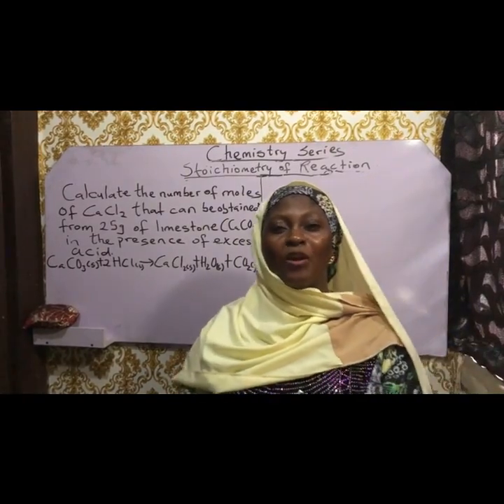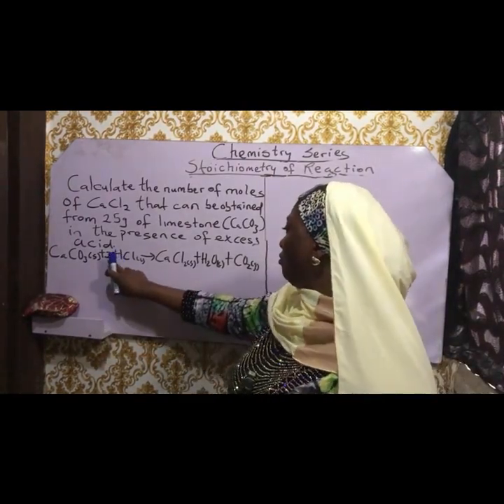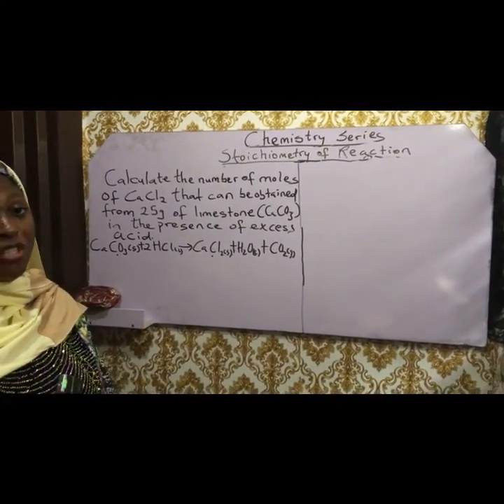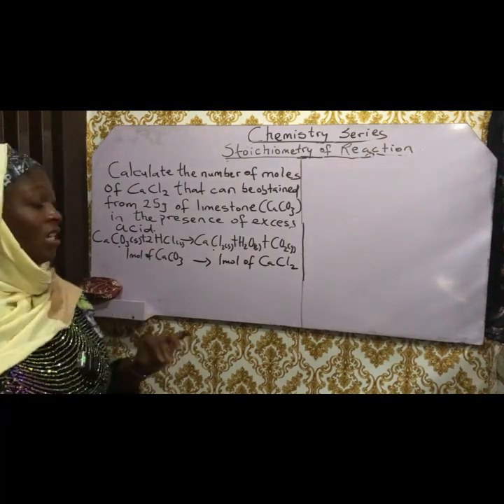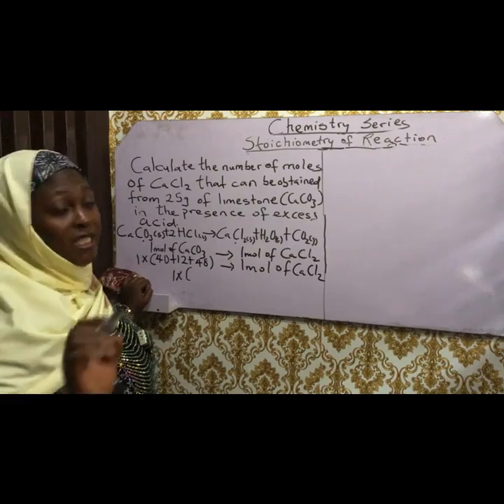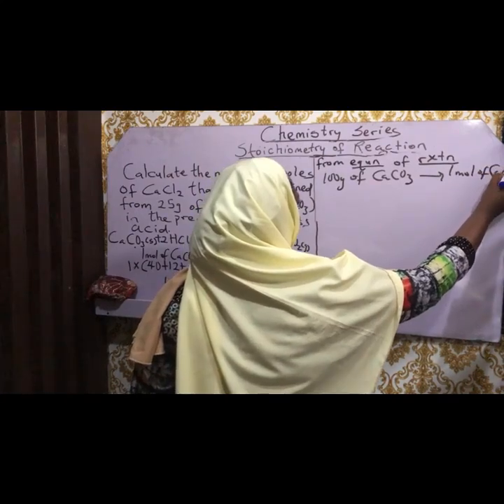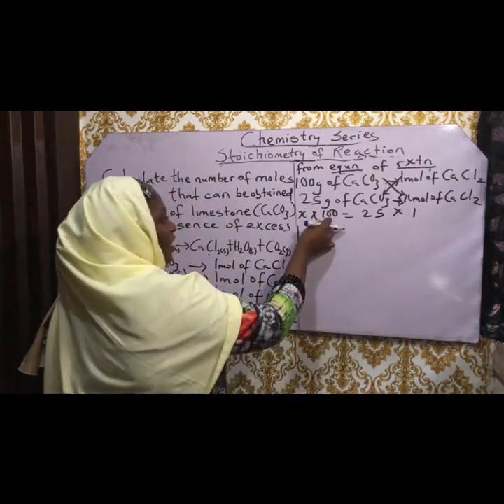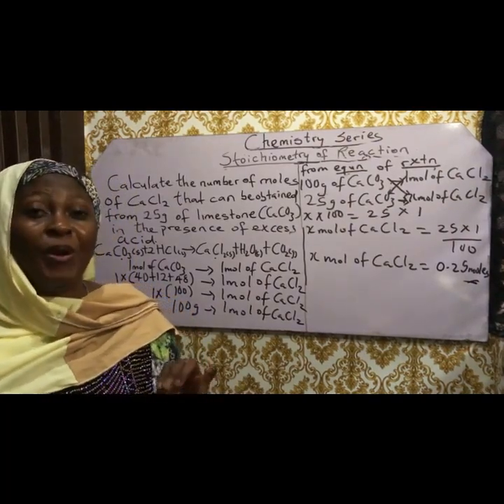Stoichiometry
In this video, we’ll learn how to calculate the moles of products formed from the mass of products in a chemical reaction. Step by step, I’ll guide you through the process of converting moles into mass using molar mass, and show you how this relates to balanced chemical equations. Perfect for students preparing for exams or anyone wanting to strengthen their chemistry skills!

Topics covered:
Review of mole concept

Converting moles to mass

Using molar mass in calculations